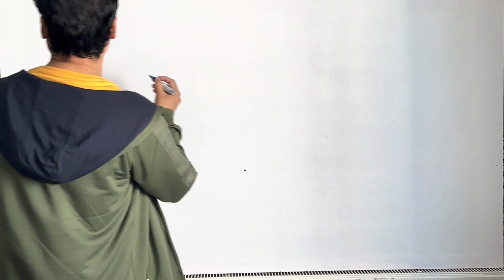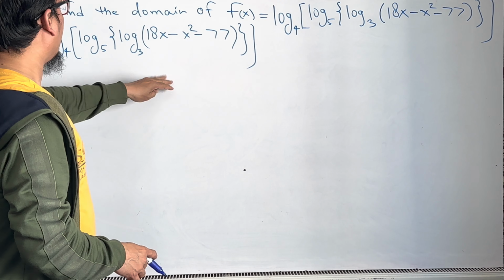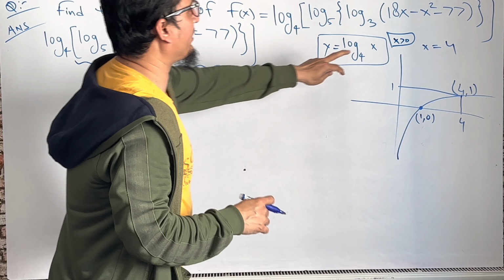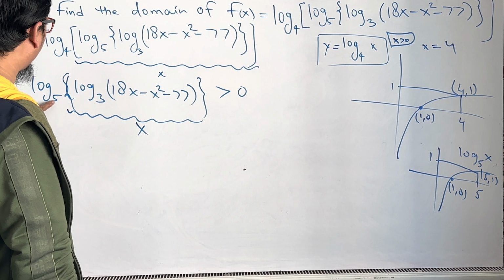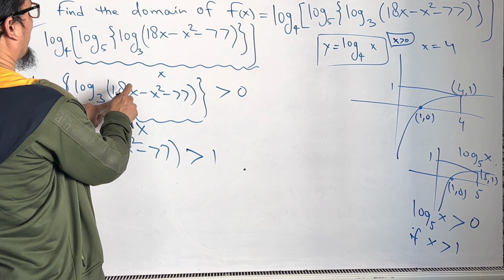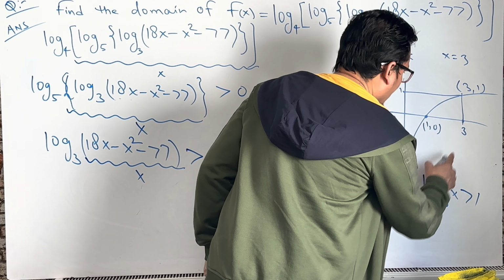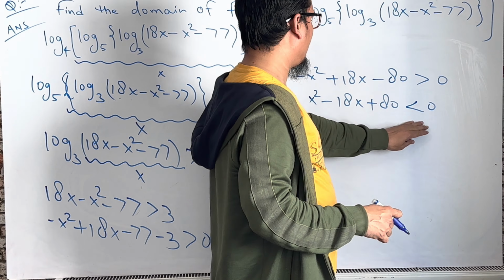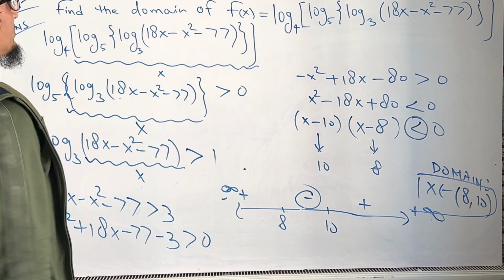Find the domain of f(x)= logbase4(logbase5(logbase3(18x-x^2-77)))|| IIT- || JEE|| AP CALCULUS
IIT || AIEEE || JEE

calculus prep
calculus review
all about calculus
calculus help,
calculus1
college calculus
calculus tutoring
precalculus review
precalculus trigonometry
precalculus lesson 1
precalculus parabola
precalculus professor Leonard
precalculus college
precalculus chapter 1
precalculus 2
precalculus 1

Regards,
Mohammad Tariq